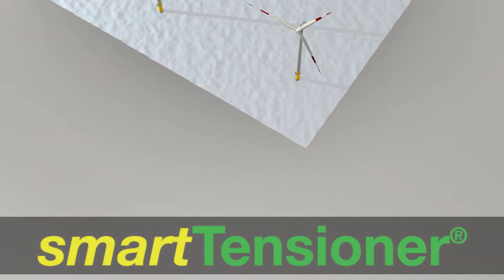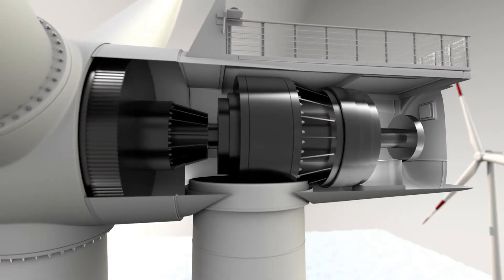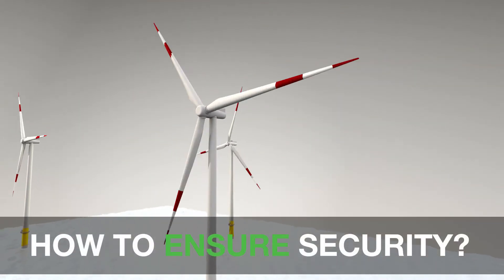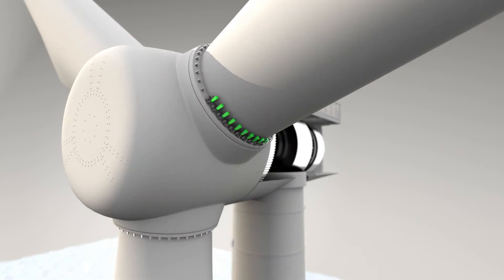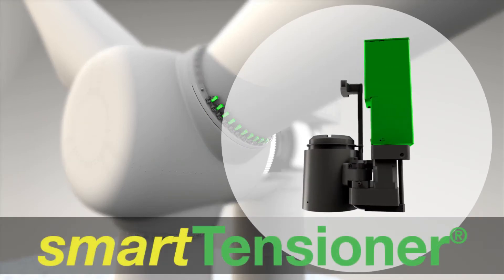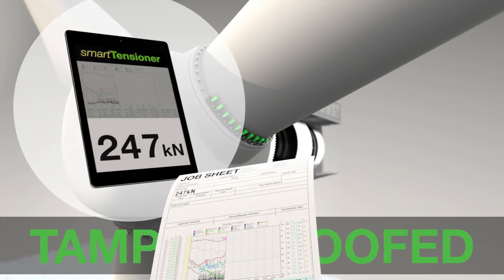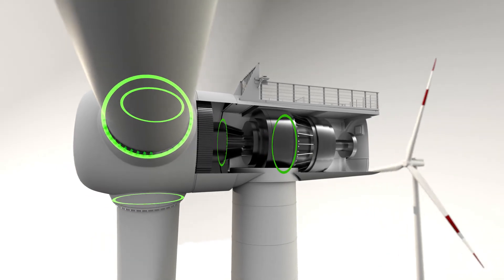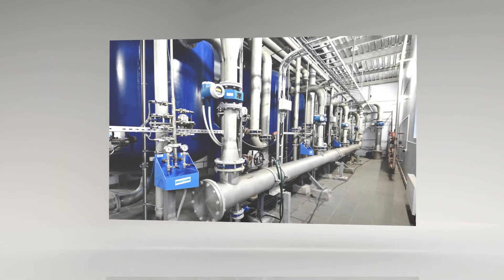smartTensioner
Smart Safe And Secure Bolt Tensioning - Tamper proofed - Compact - Lightweight
innovative modern smart tensioner, bolt tensioner hydraulic, industrial and bolting tools, tensioning pump.